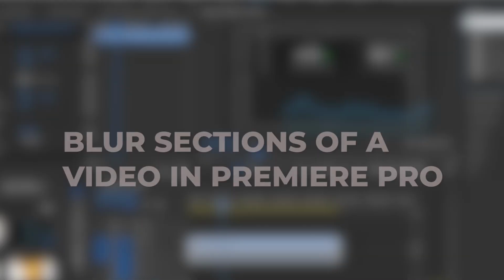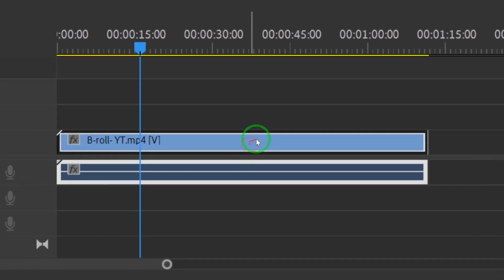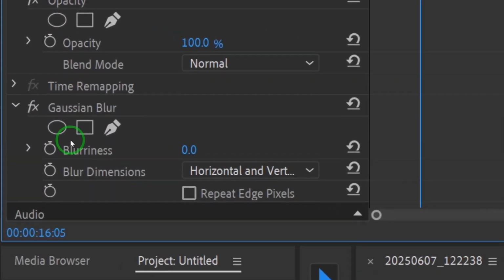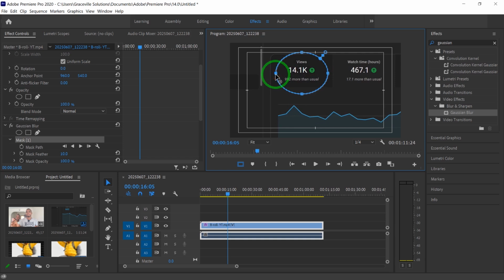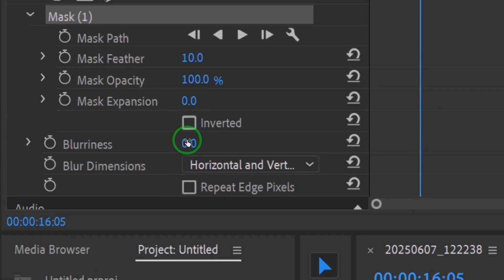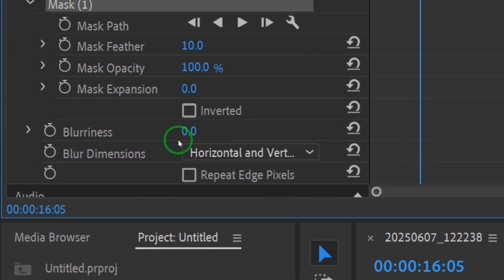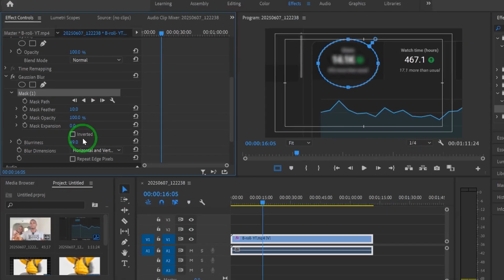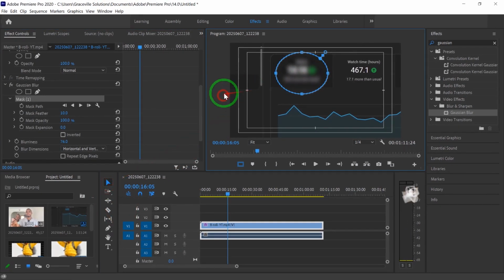Blur Faces, Text, or Objects in Premiere Pro — Easy & Professional Method!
🎥 How to Blur Anything in Adobe Premiere Pro (Easy & Professional Tutorial)

Want to make your videos look cleaner, more professional, and privacy-safe? In this video, you’ll learn how to blur faces in Adobe Premiere Pro, how to blur sensitive details in Premiere Pro, and exactly how to blur anything out in Premiere Pro using the Gaussian Blur feature. This Techtoriality Premiere Pro guide gives you the fast Premiere Pro tut you’ve been waiting for — quick, clear, and easy to follow.

We’ll explore step-by-step how to use Gaussian Blur feature in Premiere Pro to hide unwanted elements, including faces, bank details, and background distractions. You’ll also see the fastest way to blur out bank details in Premiere Pro, plus how to apply blur effects Premiere Pro editors use to add focus or privacy to footage. This easy Gaussian Blur tutorial breaks everything down simply, even if you’re new to video editing.

Learn powerful masking tutorial Premiere Pro techniques for precise control — whether you want to blur faces in Adobe Premiere Pro, blur sensitive details in Premiere Pro, or blur anything out in Premiere Pro like a pro. The Gaussian Blur on faces Premiere Pro effect is simple once you see it done the right way, and it’s all covered here in this Techtoriality Premiere Pro video.

By the end, you’ll confidently know how to blur anything in Premiere Pro, how to apply blur effects Premiere Pro easily, and how to master the easy Gaussian Blur tutorial method used by professional editors. This is the fast Premiere Pro tut that makes masking and blurring effortless!

🔥 What You’ll Learn:

How to blur faces in Adobe Premiere Pro using masks and tracking

How to blur sensitive details in Premiere Pro for privacy

How to use Gaussian Blur feature in Premiere Pro effectively

Fastest way to blur out bank details in Premiere Pro

Apply blur effects Premiere Pro workflow tips

Easy Gaussian Blur tutorial for beginners

Masking tutorial Premiere Pro breakdown

Exclusive Techtoriality Premiere Pro editing tips